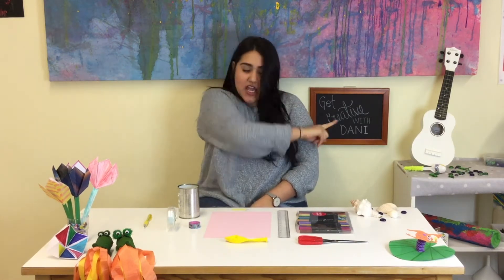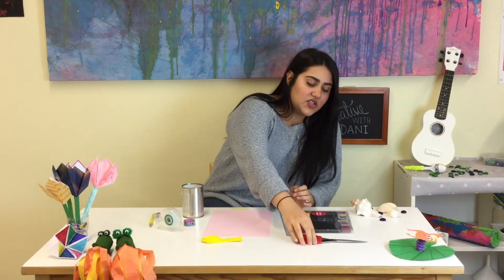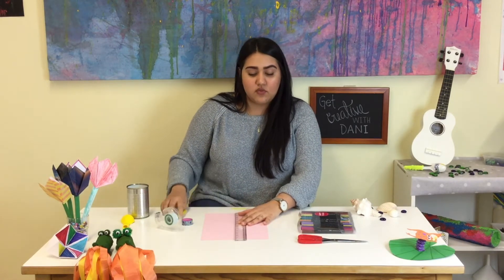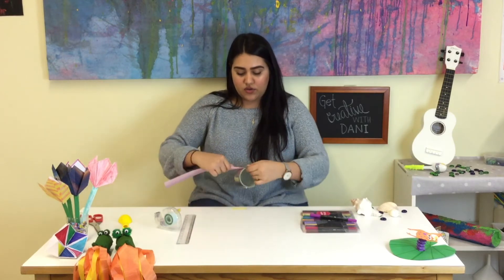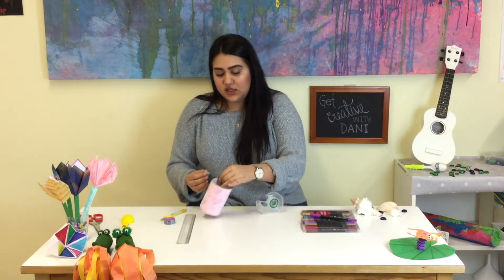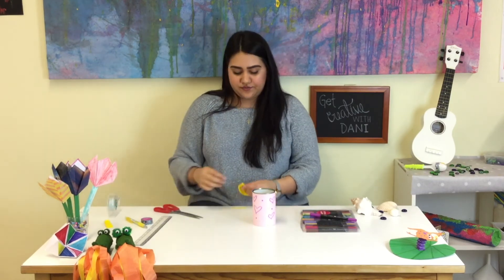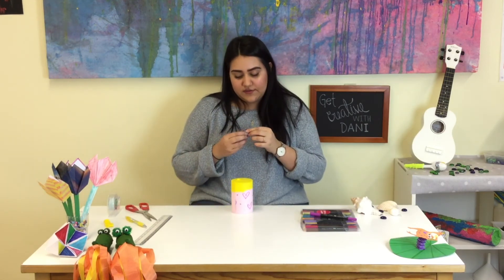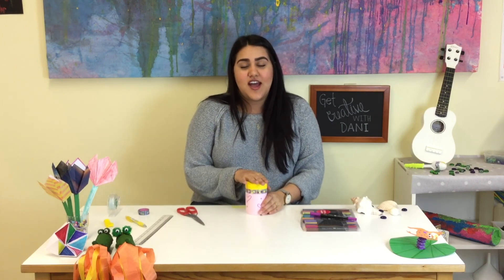Get Creative with Dani - Drum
This week Dani shows us how to make a drum.